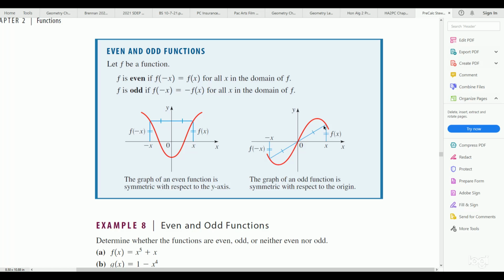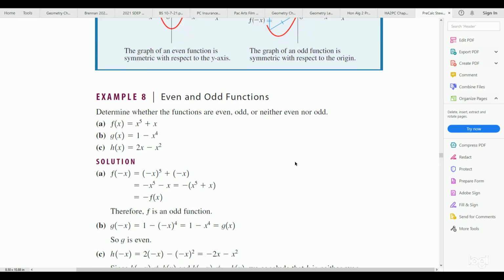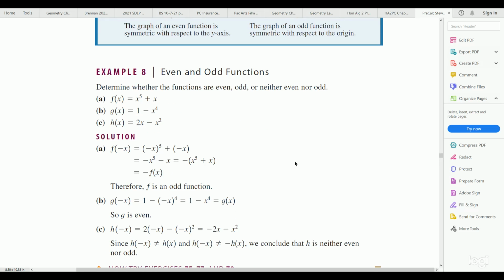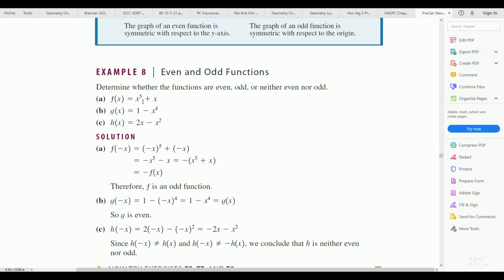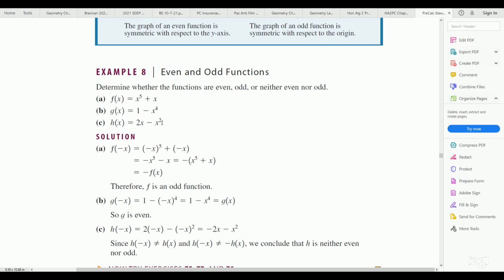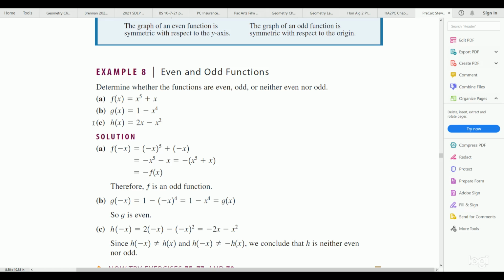HA2PC 2.5 Even Odd Functions